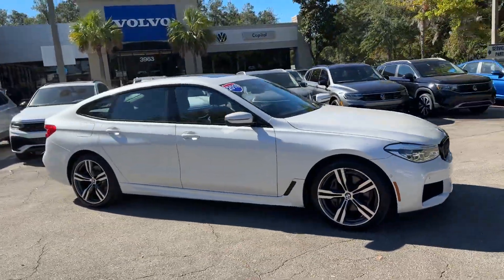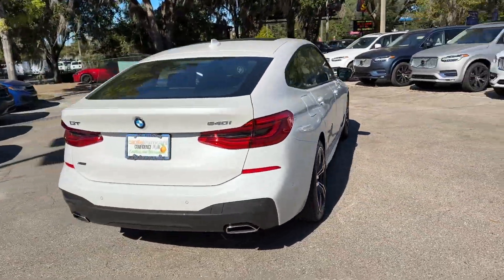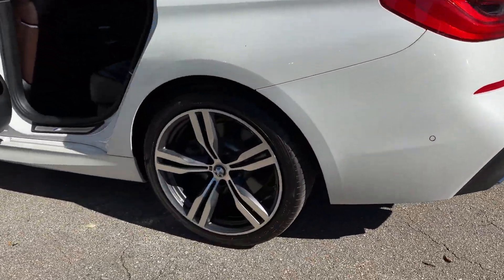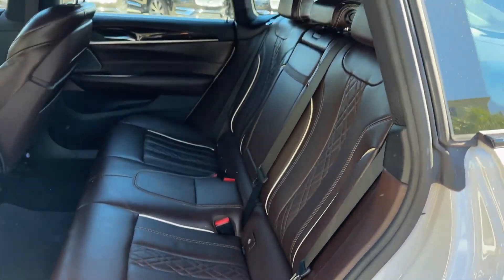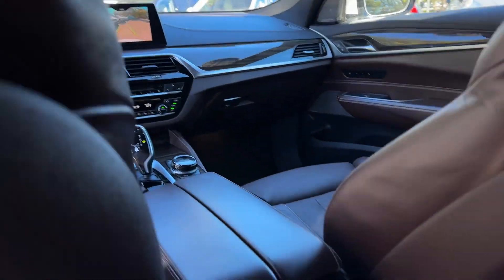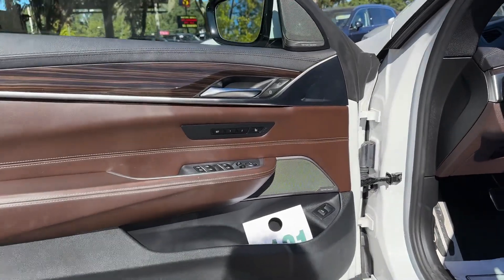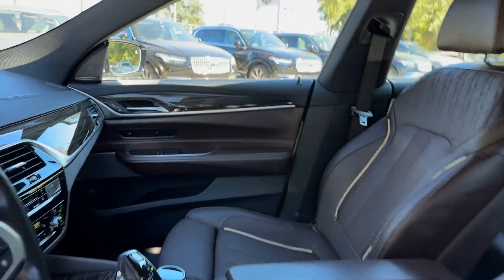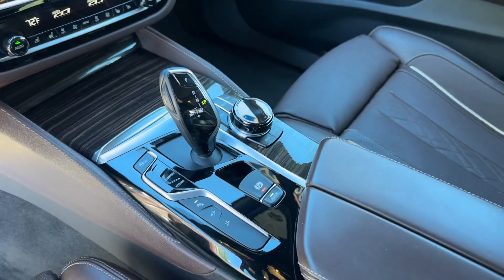2019 BMW 6 Series 640i xDrive Leon County, Marianna, Panama City, Midway, Tallahassee, FL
Porsche Tallahassee is located at 3701 W Tennessee St, Tallahassee, FL 32304 and can be reached by phone via . We are your top choice when it comes to New and Pre-Owned Porsche vehicles in Leon County, Marianna, Panama City, Midway, Tallahassee, Florida!

2019 BMW 6 Series 640i xDrive
VIN WBAJV6C55KBK08119

With an impressive selection to choose from, we’re confident we have vehicle you’ve been looking for!

All our Pre-Owned vehicles must go through a strict evaluation and meet our premium manufacturing standards to earn the Certified title. You can find even more information on our Certified vehicles

Interested in taking a look at our current Pre-Owned Inventory specials? Find a great model to take home at a special price

This 2019 BMW 6 Series 640i xDrive is full of phenomenal features such as:

Thank you for considering Porsche Tallahassee as your premier Florida Porsche dealer. We look forward to helping you with all your Pre-Owned vehicle needs and hope to see you soon!